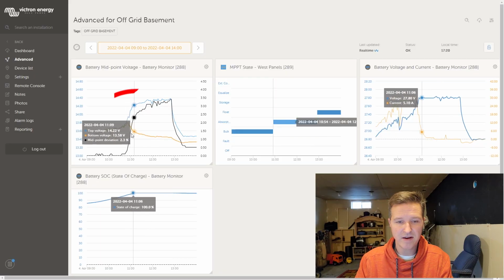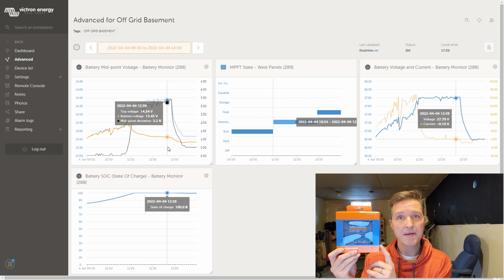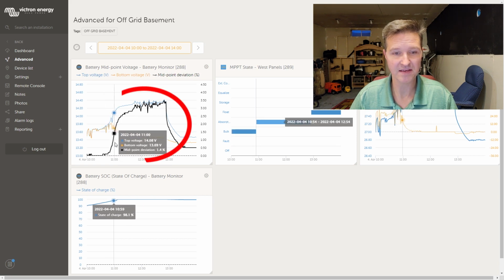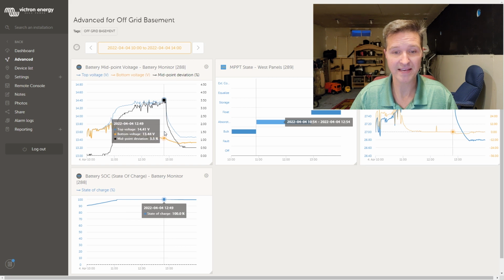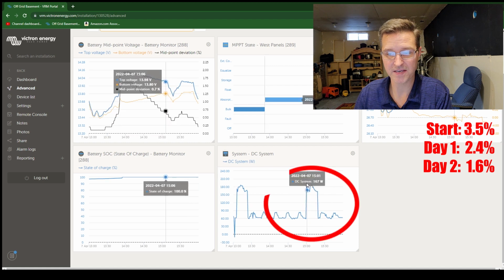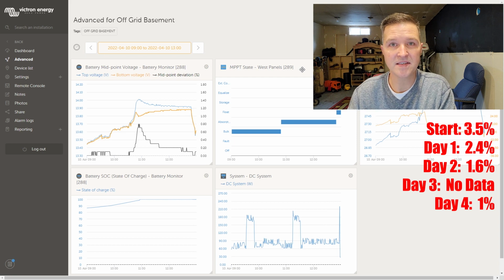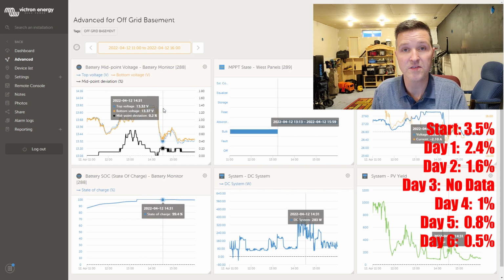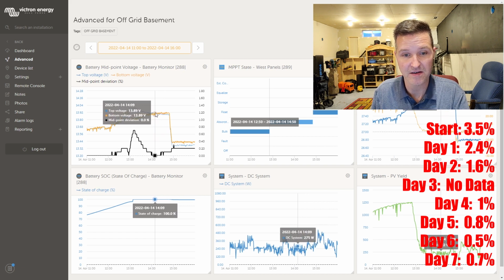Victron Battery Balancer: Installation and 7 Day real world Testing with LifePo4 Batteries!!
I purchased a Victron Battery Balancer for my 24v System.
This video shows the complete unboxing, installation and 7 day testing of the unit on LifePo4 Batteries!

Do you think it actually worked?!

Link to Battery Balancer:

Solar Generators I've reviewed!

Thanks!